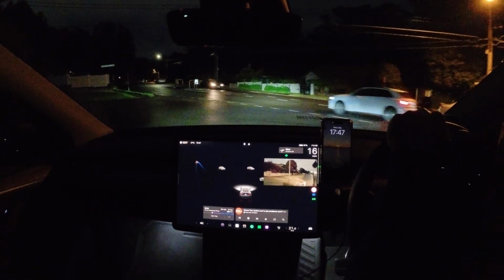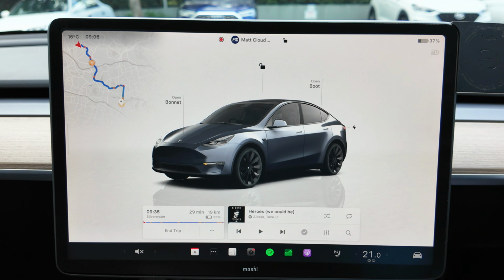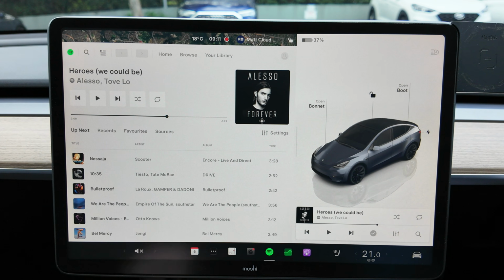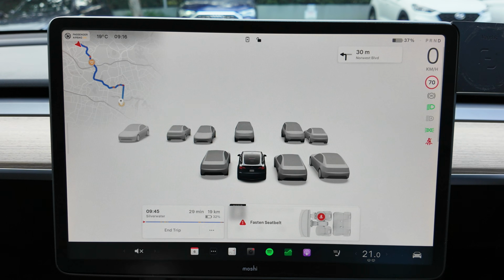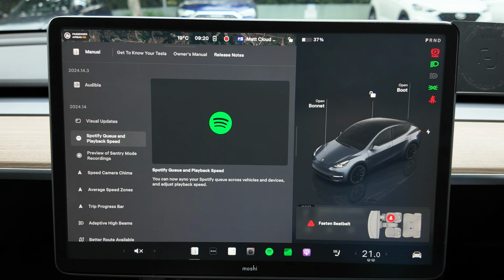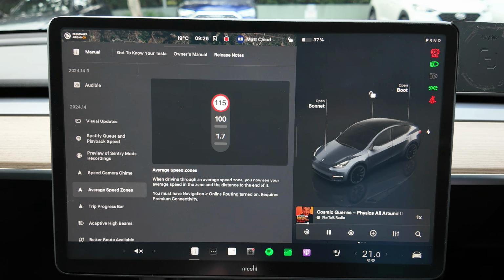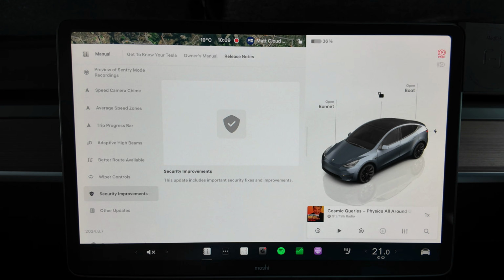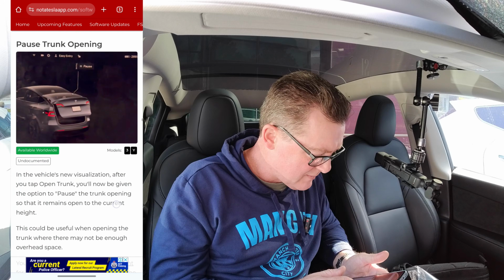Tesla software update 2024.14.3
Hi Guys

Here is my walkthrough of the Tesla software update 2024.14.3. Its a big one that introduces a new UI (V12) with improved visuals. My favourite feature is the activation of the adaptive high beams. There is no high fidelity park assist yet for USS vehicles but hopefully next update. Let me know if you have anything to add that I might have forgotten to mention.

Chapters

0:00 Intro
3:32 Parked main screen and visuals
6:41 Nav preview and changes
7:45 Media player card and controls
11:46 Full screen driving visualisations
17:00 Release notes
19:23 Sentry previews to phone
21:12 Speed camera chime
22:18 Avg speed zones
23:08 Trip progress bar
23:18 Adaptive high beams
25:12 Better route cancel
25:47 Wiper control improvements
27:25 Full screen browser
28:17 Car wash mode relocate
28:42 Other minor changes
29:46 Undocumented changes and non MY updates
31:33 Outro

TeslaFi:
Use my code NOTINTHEMANUAL when you sign up to get 1 month free instead of 2 weeks

Tessie:
I highly recommend the Tessie app. I have been testing it for a while now and its very useful for logging trip data and monitoring battery health. It can even replace the Tesla app.

Most of the music in my videos comes from Artlist. If your a creator it's a great source of music, sound effects and more.